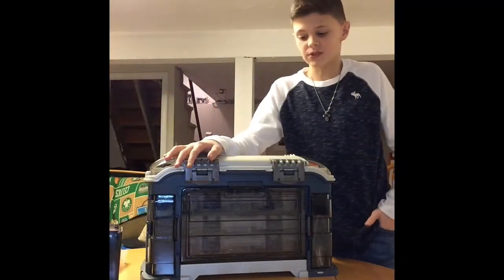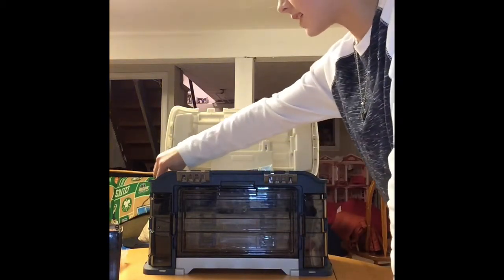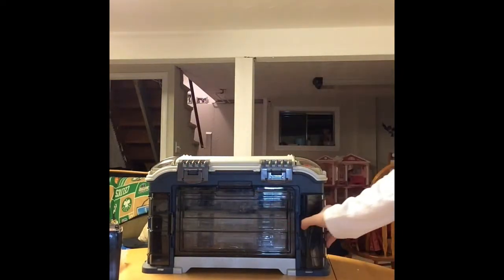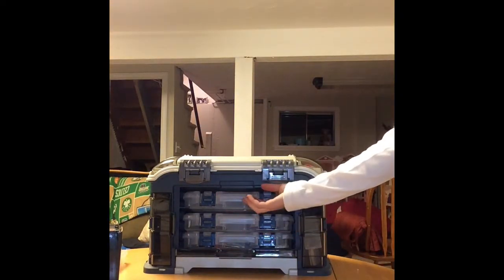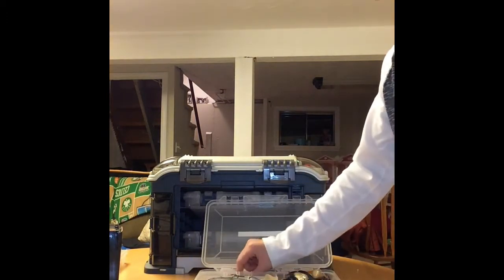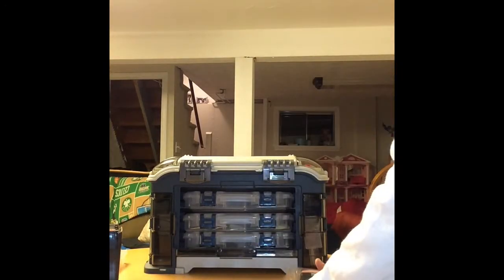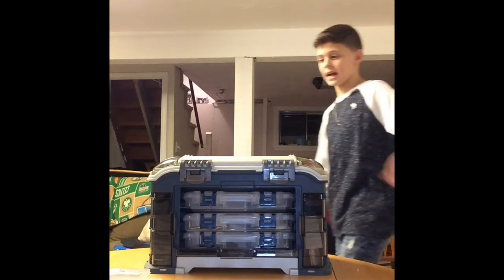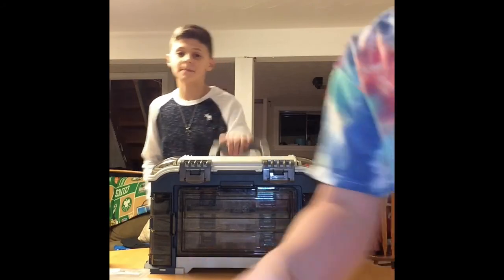My Movie What's In My Tackle Box?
I saw many people try these types of videos and thought I should try one !